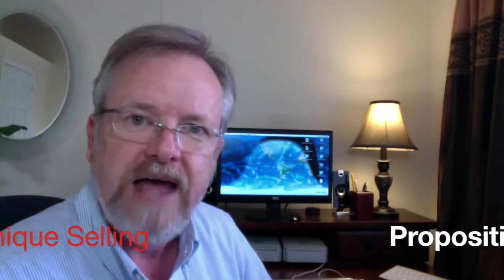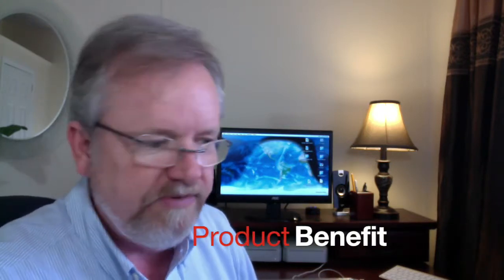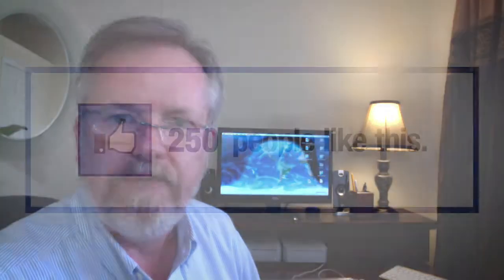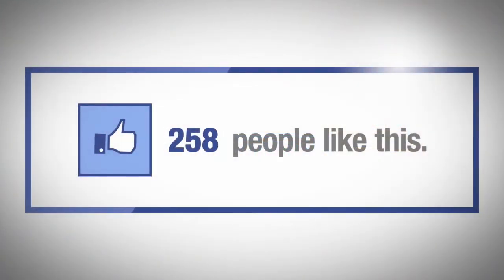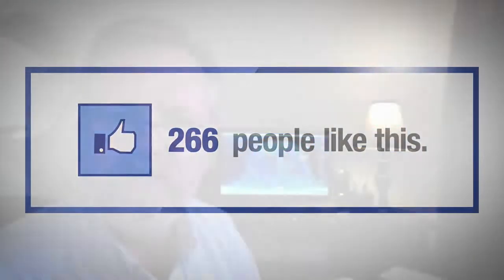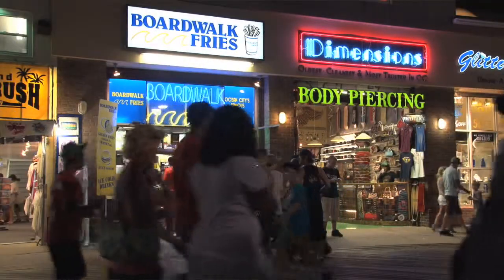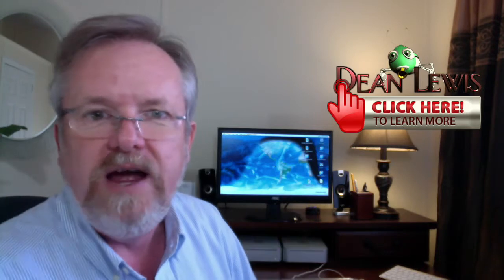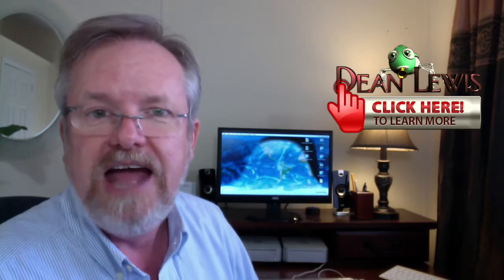Gatlinburg Website Design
Why would you pick Dean Lewis to build your next website? We will answer that question in this video on tourism-based websites in Gatlinburg. First, there are a number of fine webmasters in the area, so what makes Dean Lewis stand out?

In a word: marketing. Dean will look at your Internet requirements from a marketing prospective. Your new website is an important part of your sales strategy an must work together with your other marketing efforts to be successful. We define success as making you money, not being pretty.

In fact, the last three website design projects we have done (as of this writing) have not just been new sites, they have been complete, integrated online systems where all the moving parts not only work together, but reinforce each other to commit their businesses brand to the visitors long term memory. That is what Dean Lewis can do for you...

If you would like to learn more about making a YouTube Video like this:

DeanLewis.net
1319 Willow Creek Lane